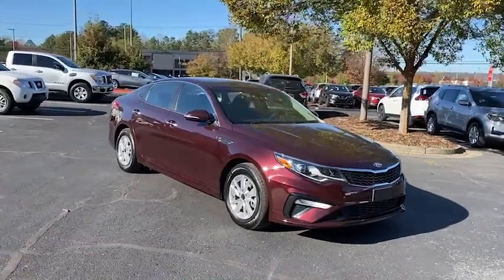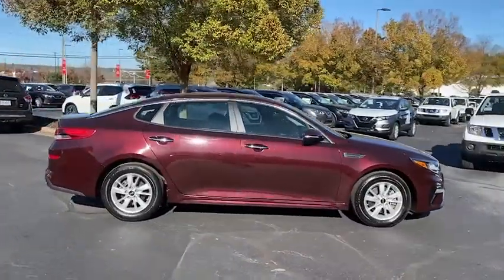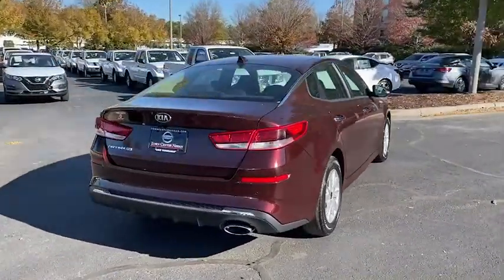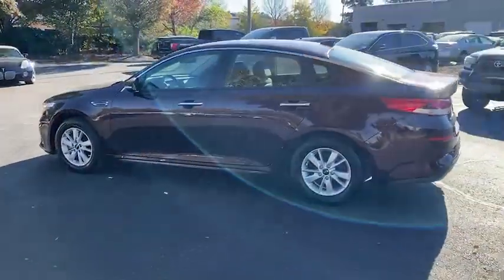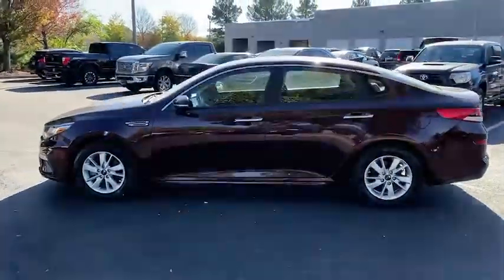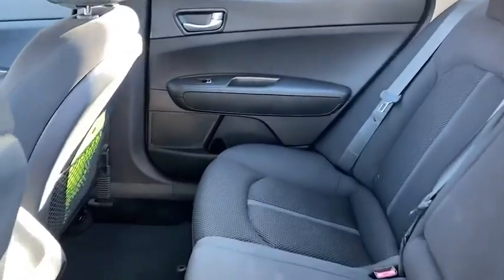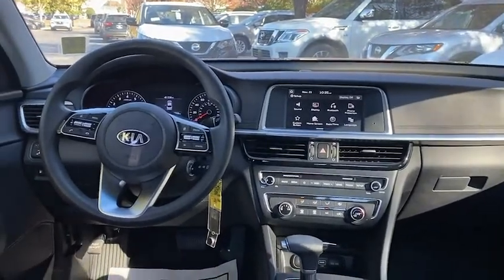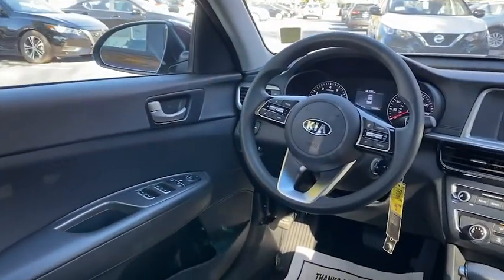2019 Kia Optima Kennesaw, Marietta, Smyrna, Woodstock, Atlanta, GA P7104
Passion Red Used 2019 Kia Optima available in Kennesaw, Georgia at Town Center Nissan. Servicing the Marietta, Smyrna, Woodstock, Atlanta, GA area.

2310 Barrett Lakes Blvd NW

Recent Arrival!brbrCARFAX One-Owner.brbrMaroon 2019 Kia Optima LX FWD 6-Speed Automatic with Sportmatic 2.4L I4 DGI DOHCbrbrbrOptima LX, 4D Sedan, 2.4L I4 DGI DOHC, 6-Speed Automatic with Sportmatic, FWD, Maroon, Black w/Cloth Seat Trim, ABS brakes, Alloy wheels, Electronic Stability Control, Heated door mirrors, Illuminated entry, Low tire pressure warning, Remote keyless entry, Traction control.brbrWe are the only Nissan Dealer in Georgia to be awarded the Global Award of Excellence!!!brbrCome visit the #1 Nissan Volume Dealer from 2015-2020!!!